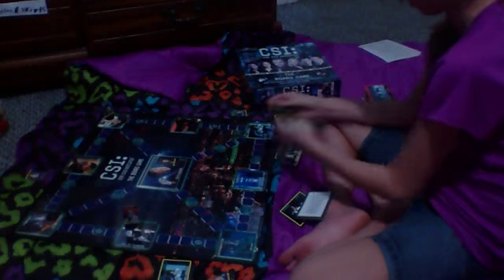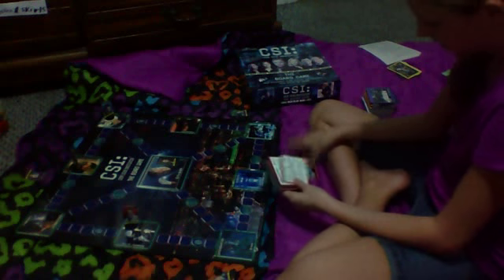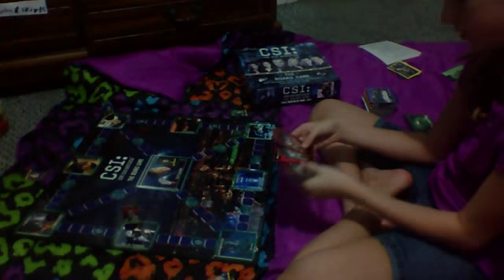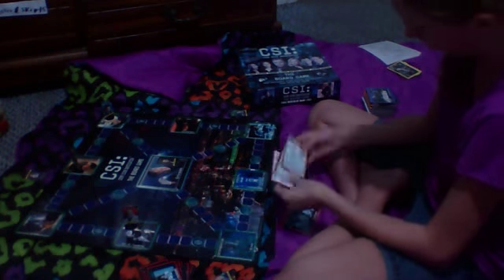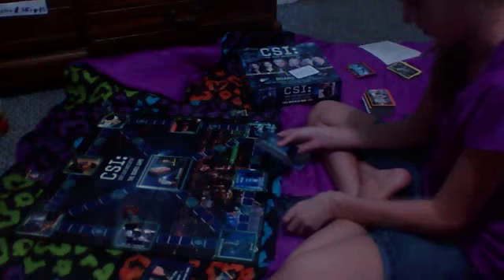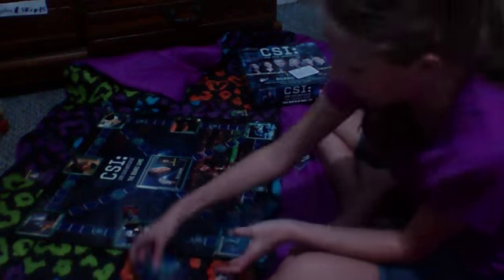CSI Board game how too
evreything u need to know about the csi board game